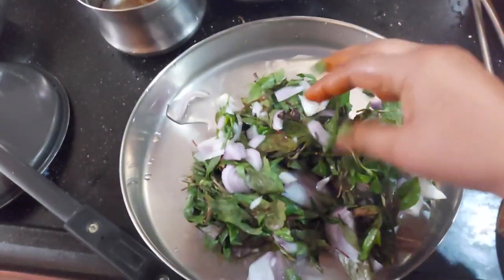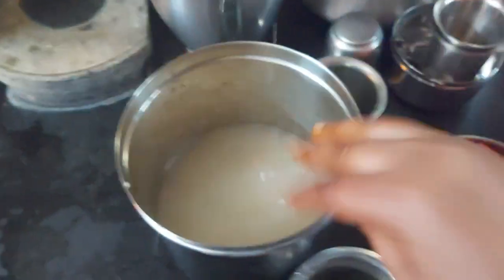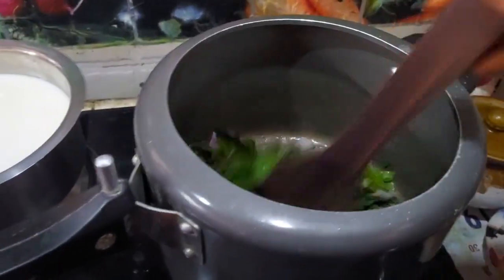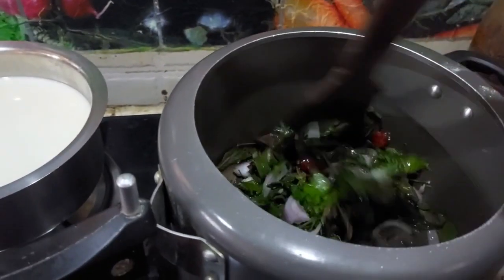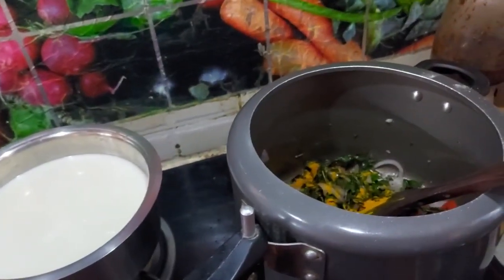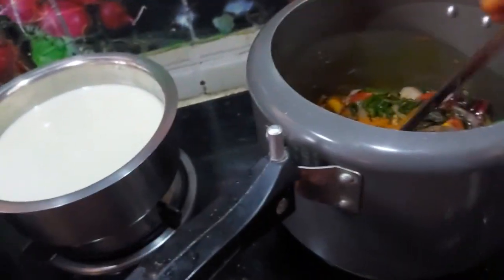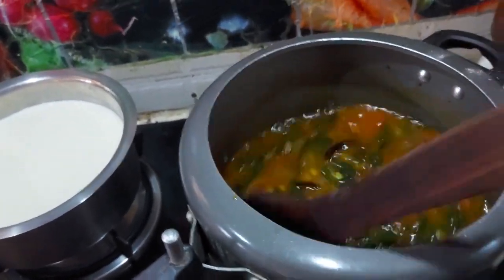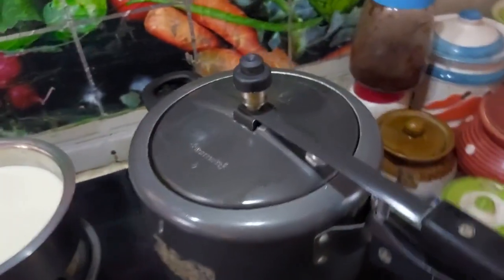Ponnanghani Keerai Paruppu Sadham 😍😀🤪🤣Very Tasty yt subscribetomychannel @nalinivlogtamil 🖐👌👍🙏💝